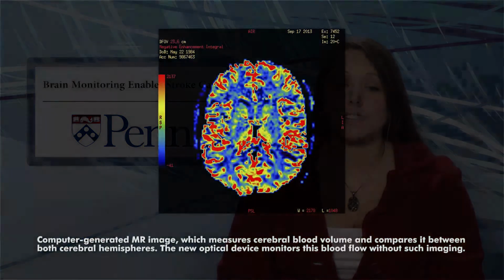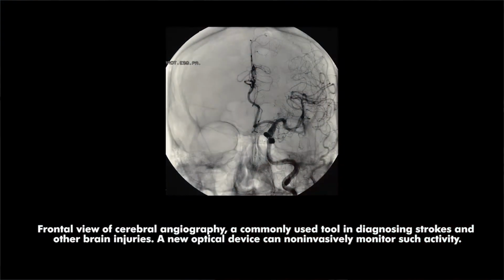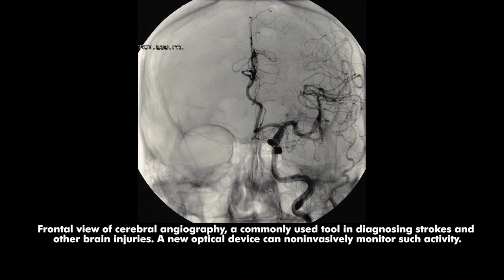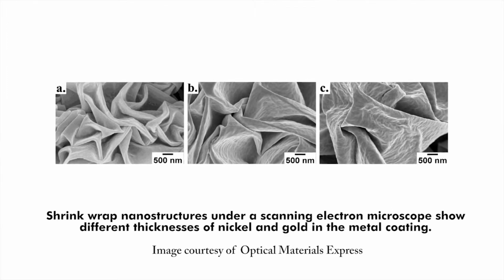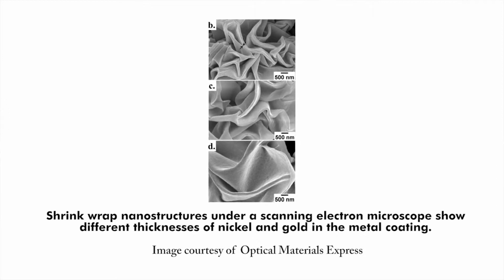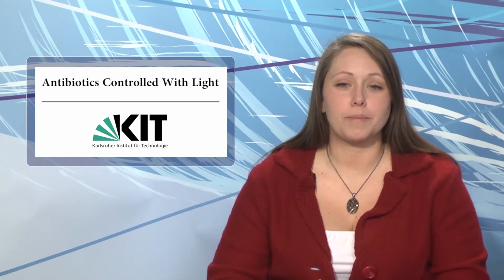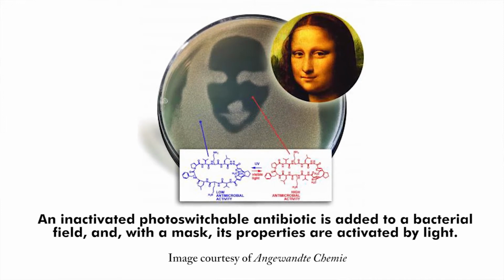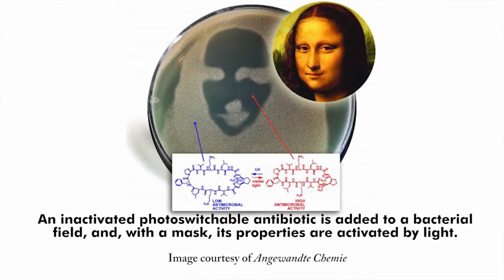Shrink Wrap & Optical Brain Monitoring - LIGHT MATTERS 03.26.2014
On this week's show, optical brain monitoring enables better stroke care, shrink wrap acts as a disease biomarker, antibiotics can be controlled with light, and we highlight SPIE's 2014 award winners.
Light Matters is the Photonics Industry's only weekly news program and is hosted by Photonics Media editors Laura Marshall &amp; Justine Murphy.